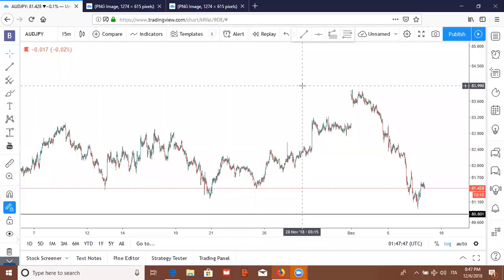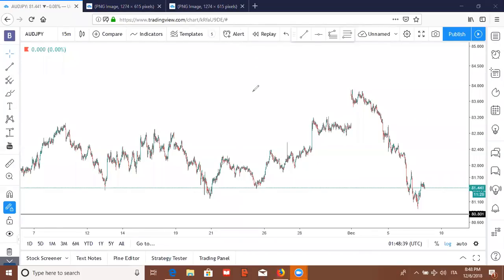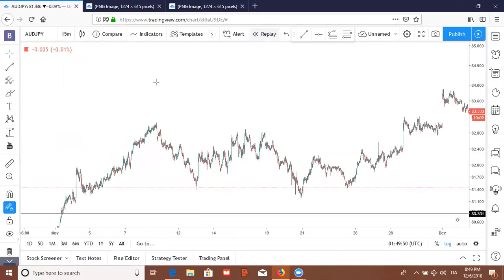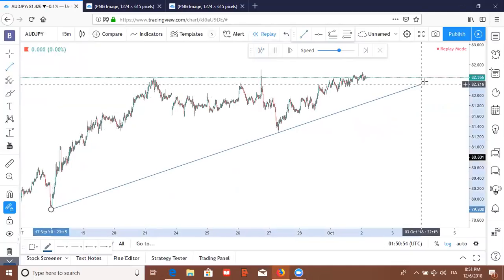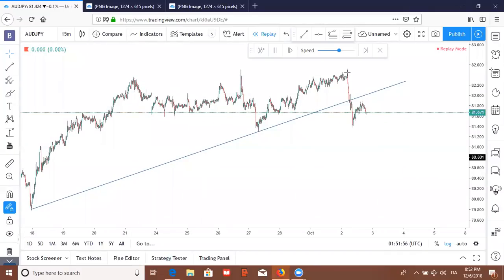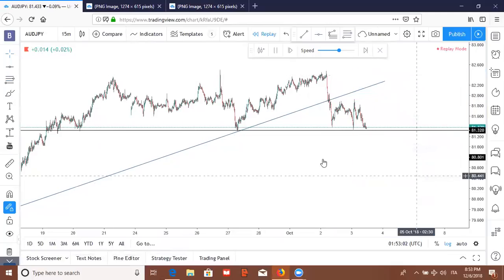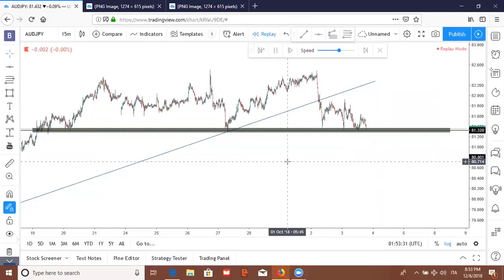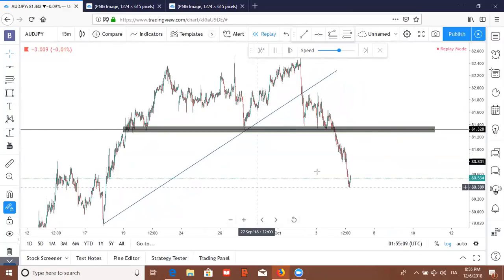How To Back Test Using Tradingview - learn any strategy using this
Learn any strategy using Trading view to help you take your trading skills to the next level.